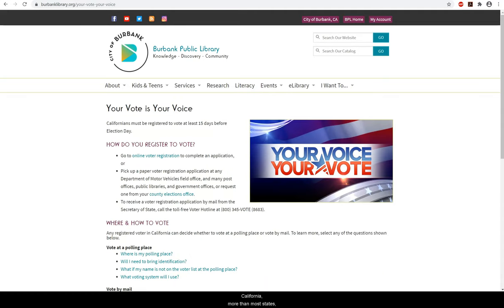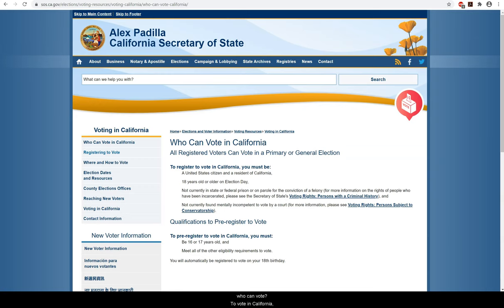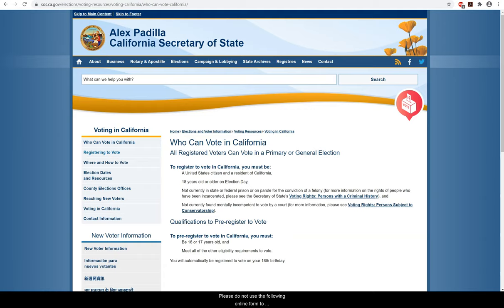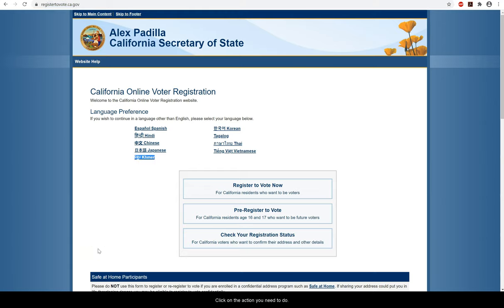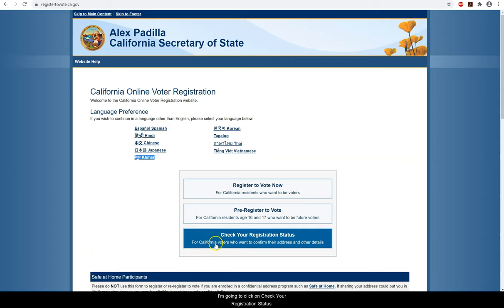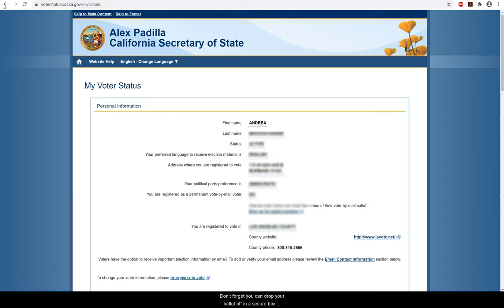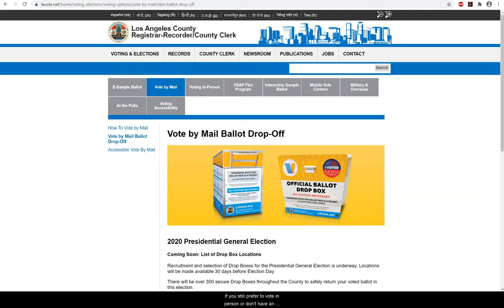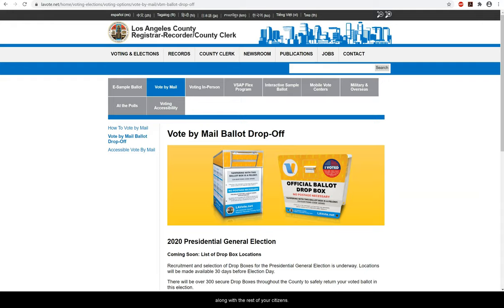Vote Your Voice - Tutorial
to complete an application, or pick up a voter registration application from your local library. Don’t wait until Election Day to discover you can’t vote. Check your registration now.